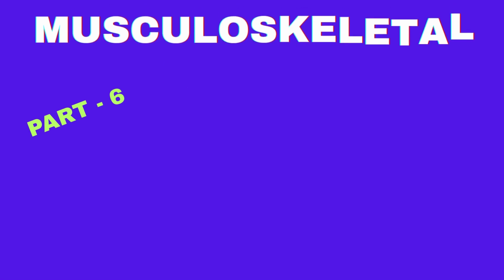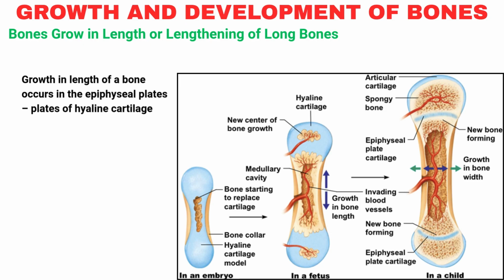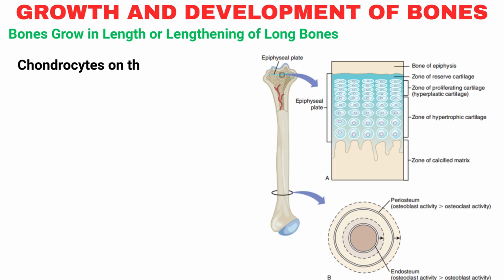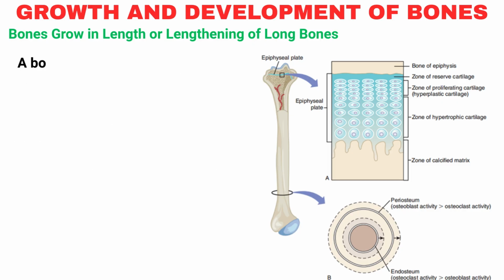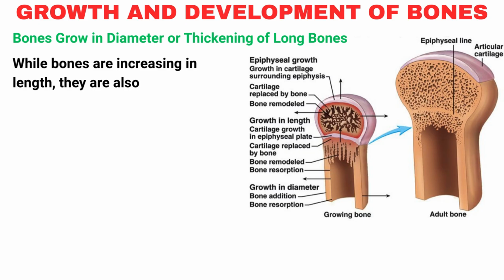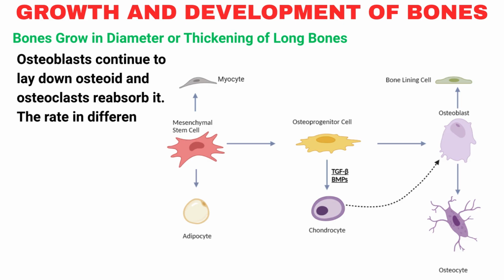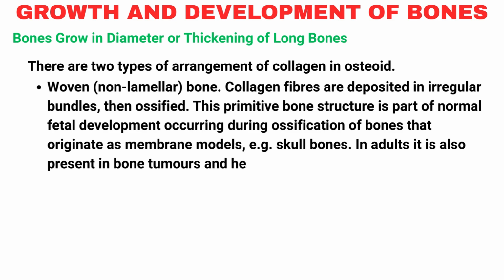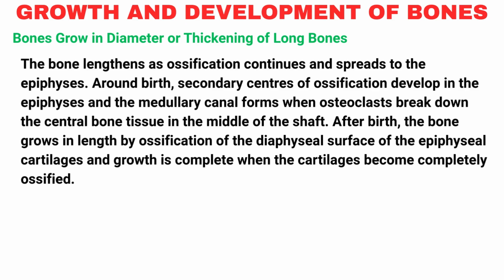Growth and Development of Bones | Bones Grow in Length | Bones Grow in Diameter or Width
Bones consist of two types of tissue – bone tissue and hyaline cartilage. At birth, bone consist mainly of cartilage, which is firm but flexible. As the child grows, cartilage is replaced with bone tissue in all parts of the skeleton except the articular surfaces. The articular surface is the end of a bone that articulates with another bone. It is covered in articular cartilage, which is a smooth, elastic layer of hyaline cartilage. Blood supply to bones is abundant because, like all living cells, bone and cartilage cells need a continuous supply of nutrients and oxygen, and must excrete their waste. Long bones continue to lengthen, potentially until adolescence, through the addition of bone tissue at the epiphyseal plate. They also increase in width through appositional growth.